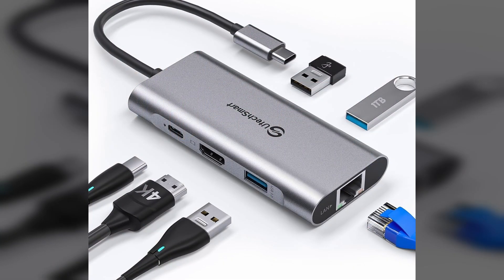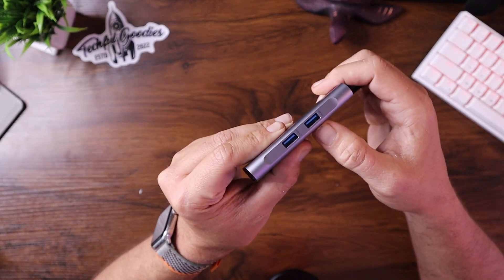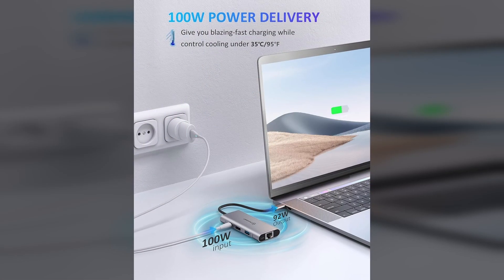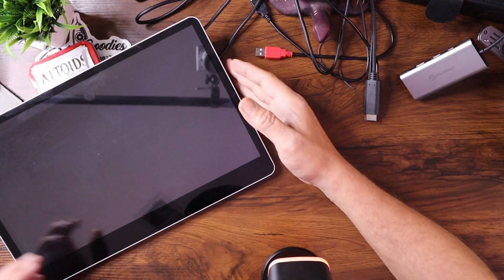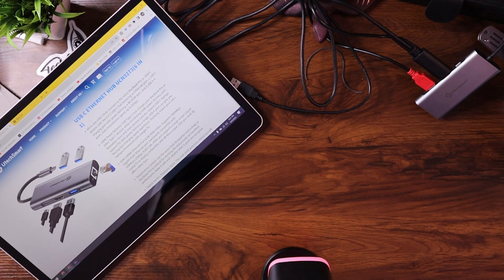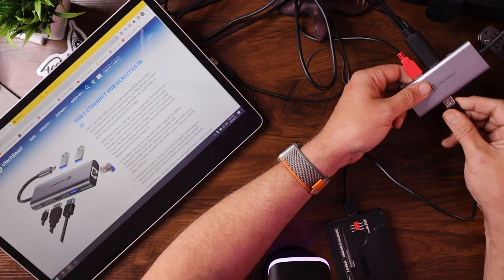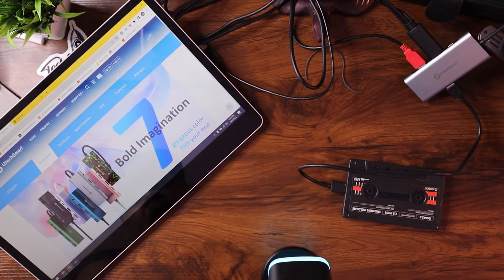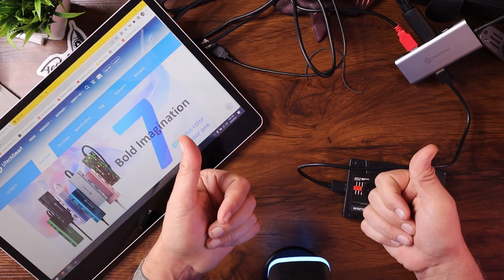POWERHOUSE UtechSmart 6-in-1 USB Hub Review and Unboxing!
Discover the game-changing UTechSmart 6-in-1 USB hub. This comprehensive review unpacks the hub's impressive features that make it feel more like a complete docking station. Follow along as we showcase the hub's convenient USB 3.0 ports, USB-C power delivery capability, HDMI port for external displays, additional USB 2.0 port, and the surprising Ethernet port for lightning-fast connectivity.  If you're looking for a versatile and efficient hub that enhances your productivity, this review is a must-watch.

💥💥 AMAZON TECH Deals of the Day

00:00 Introduction
00:20 Unboxing
00:39 Features
01:40 Trying it out
02:19 External Monitor
02:44 External SDD
03:05 Final Thoughts

sites